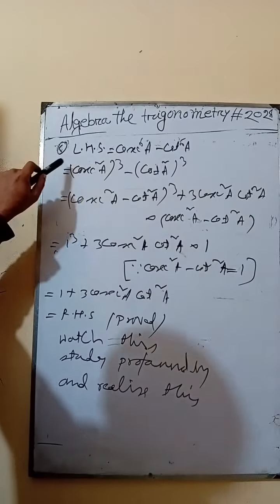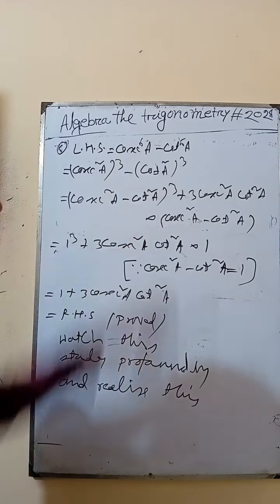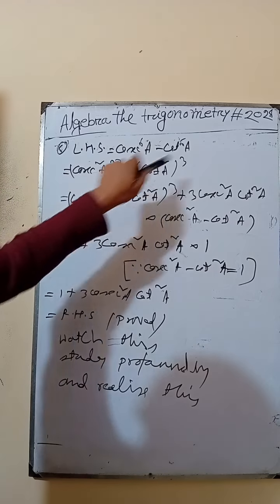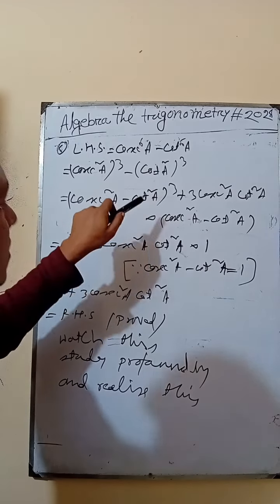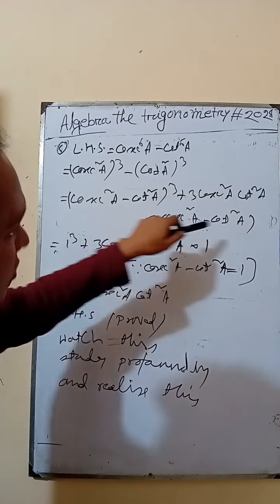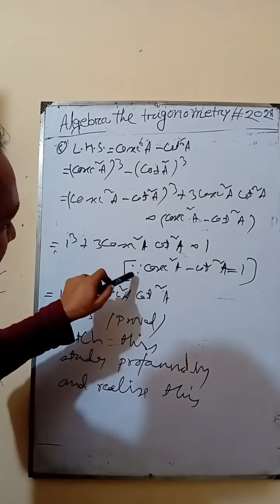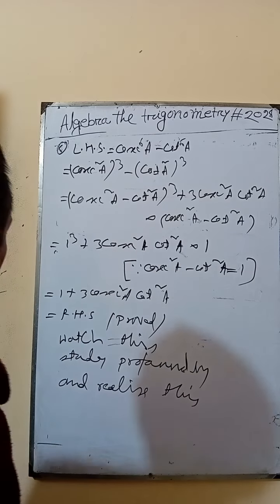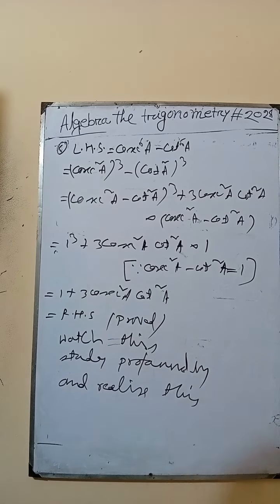Algebra the trigonometry #2024 #2015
Algebra the trigonometry #2024
I am bireshwar gupta and I am Bangladeshi I am honors and M.Sc in inorganic chemistry from chittagong university chittagong university is one of the most reputed university of Bangladesh I am a teacher generally science teacher above all chemistry teacher and mathematics teacher and I have analysed chemical and chemistry in my previous lectures I have also described and analysed mathematics such as trigonometry and Theory and proved of algebra and factorization maths solutions and exponents or surd math solutions and logaritham maths solutions and now I am just trying to analyse and describe and solve trigonometry maths solutions and please give me your valuable opinion on my lectures thank you very much all of you progressive minded civilized human beings almighty God may bless you
Sincerely yours Bireshwar gupta Bangladesh Best wishes to all of you progressive minded civilized human beings almighty God may bless you 🙏